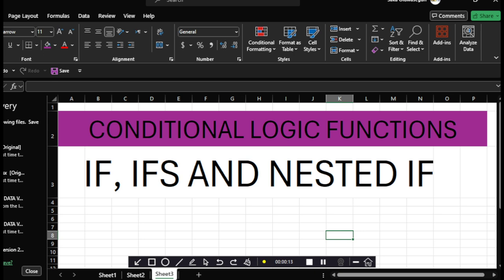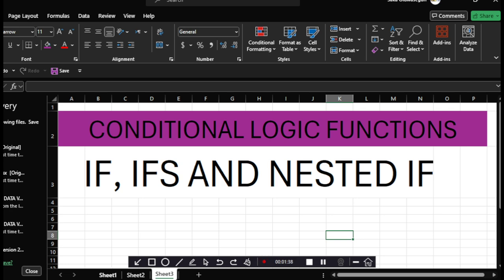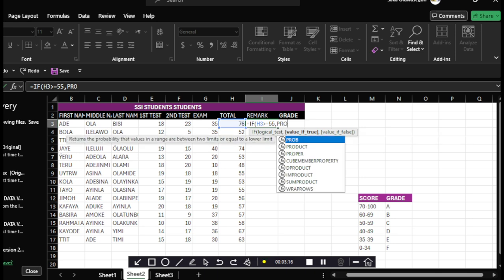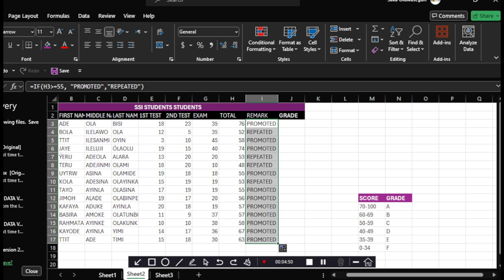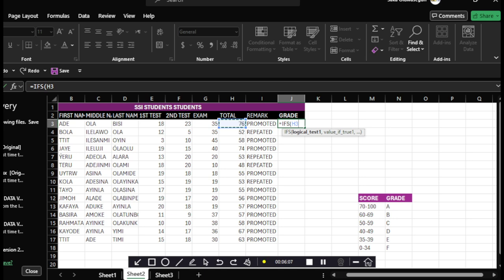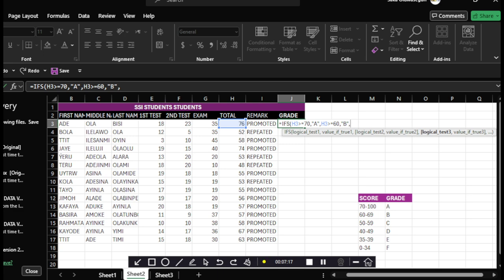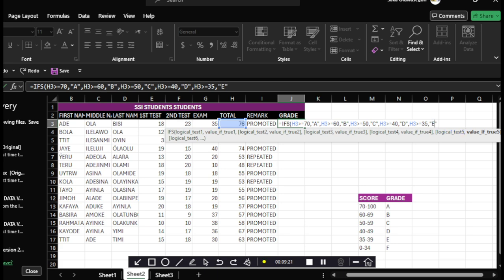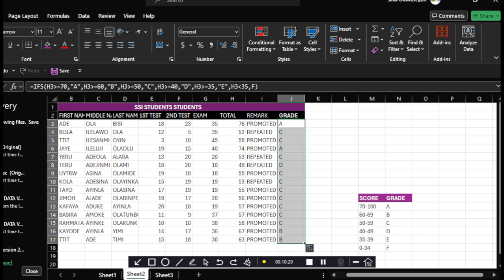August 6, 2024